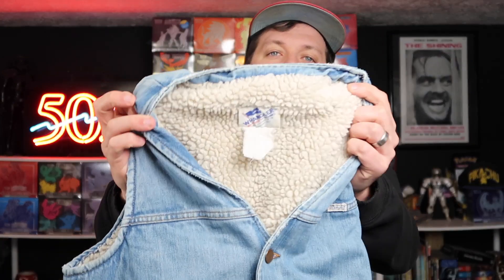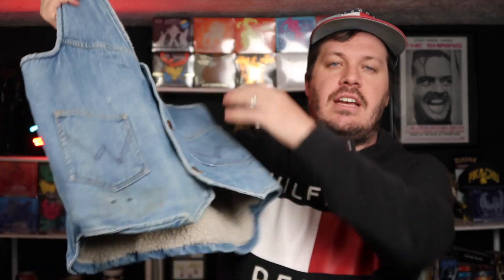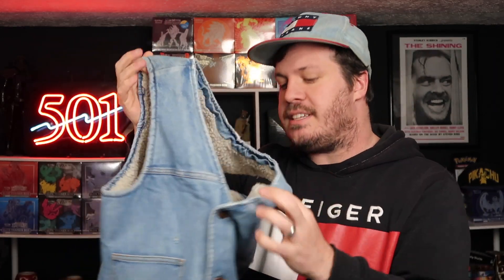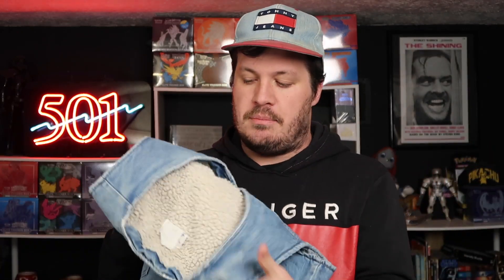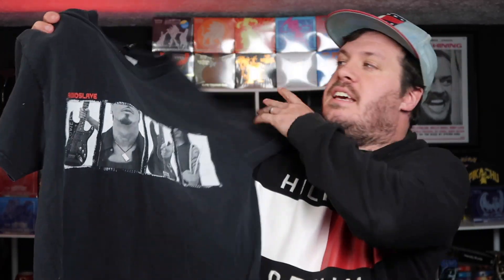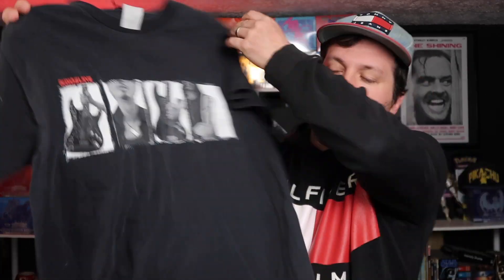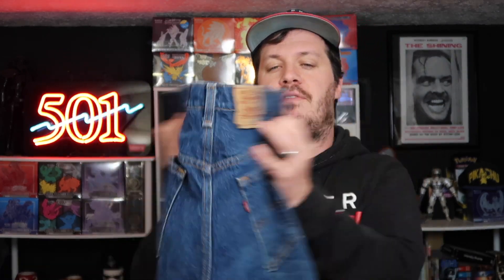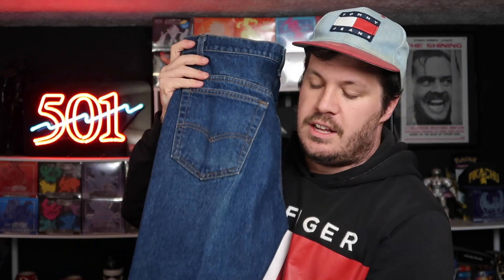Top 5 Thrift Finds Of The Week! What Is In The Box?